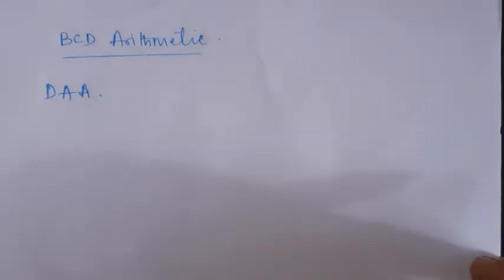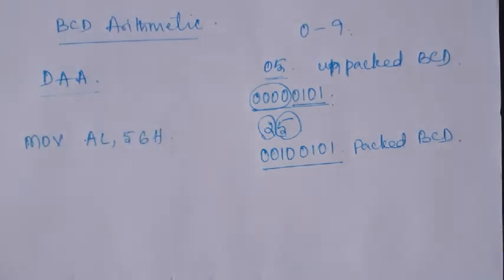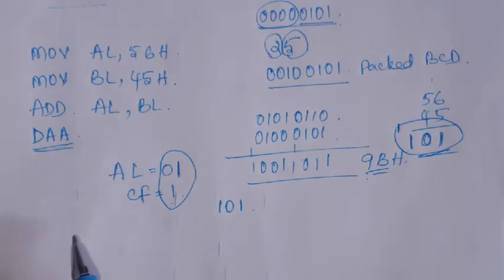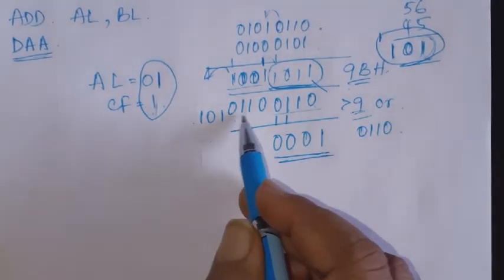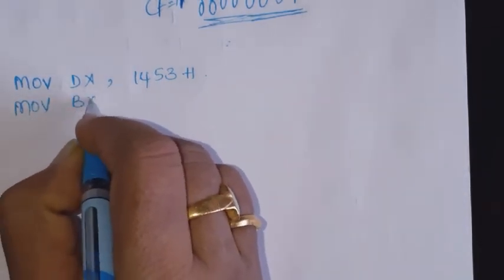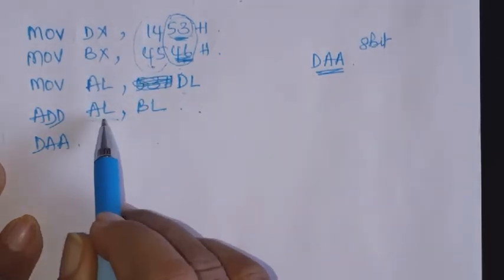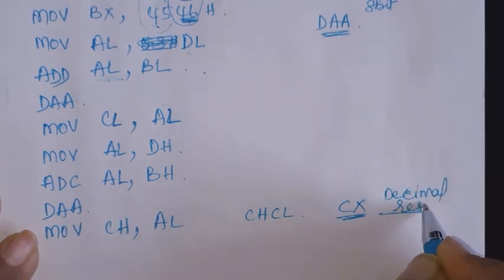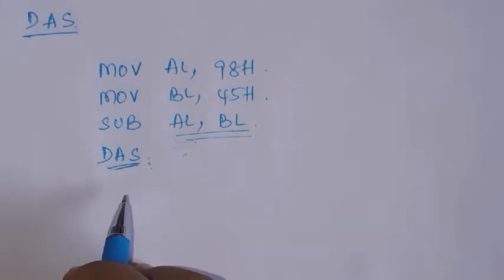BCD ARITHMETIC INSTRUCTIONS DAA, DAS . PROGRAM TO ADD TWO BCD NUMBERS | MPI | By Vijaya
BCD ARITHMETIC INSTRUCTIONS DAA,DAS. PROGRAM TO ADD TWO BCD NUMBERS.